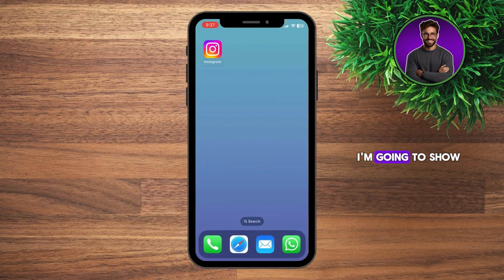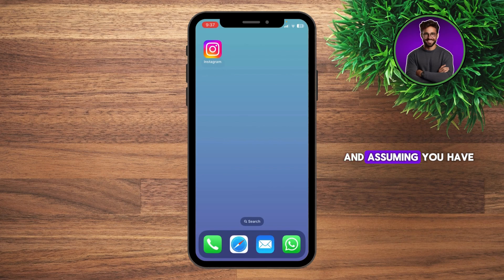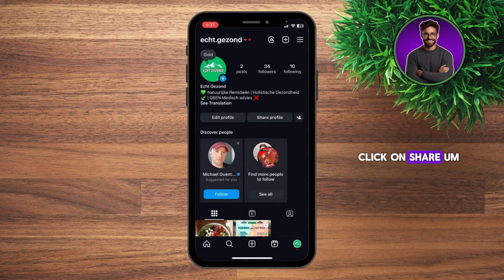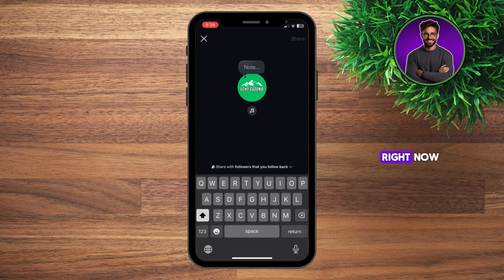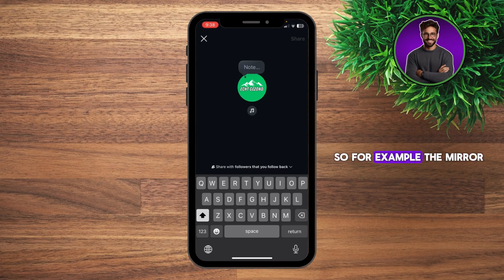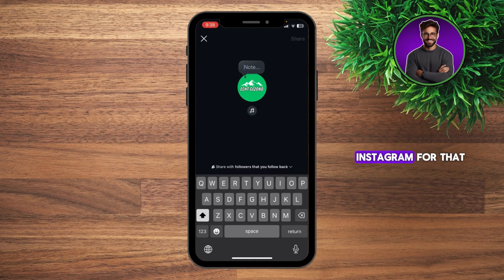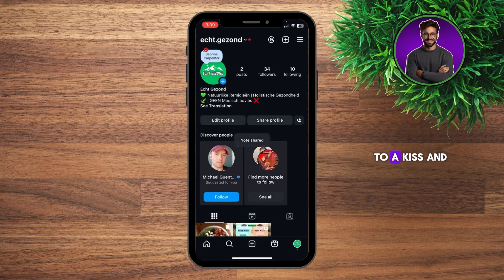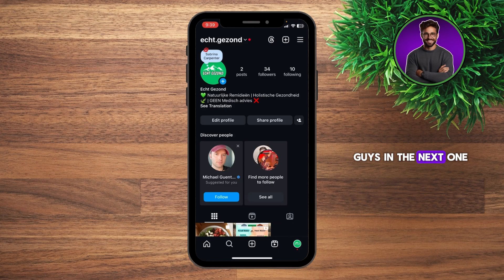How To Fix Can't Change Color on Instagram Notes (2025)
How To Fix Not Able To Change Color on Instagram Notes

Hey everyone! 👋 In this video, I'll show you how to fix the issue where you're not able to change the color on Instagram Notes. 🎨🛠️ If you're facing this problem, follow these steps to get your Instagram Notes looking just the way you want them.